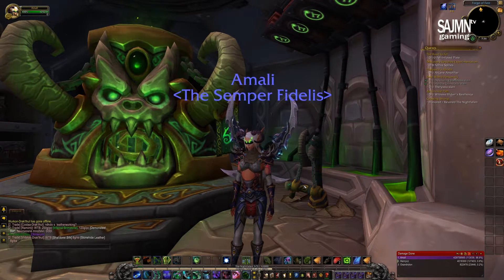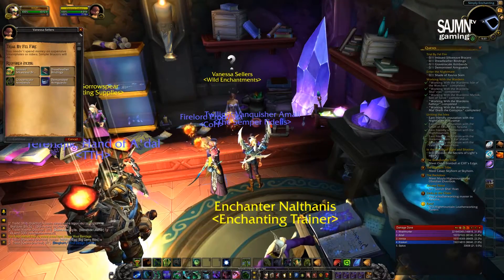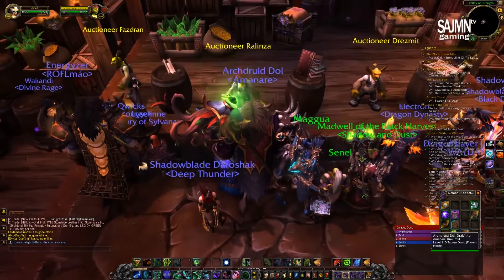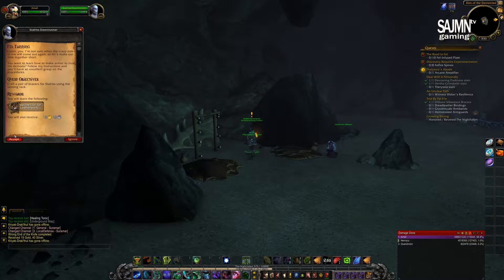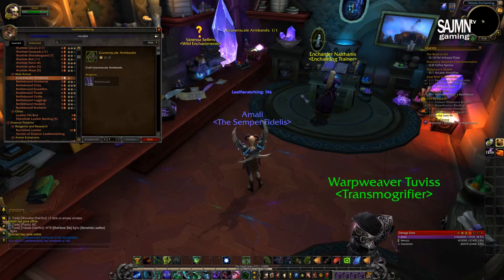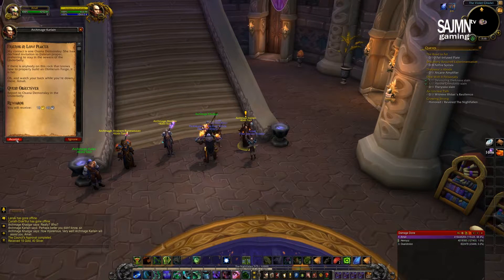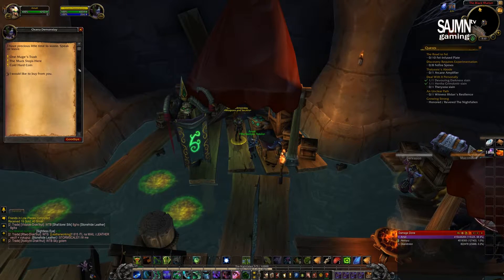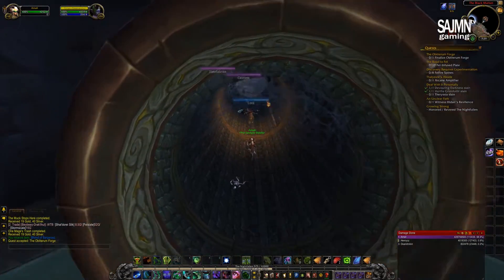Obliterum forge guide - World of Warcraft Legion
Obliterum forge is great for upgrading your own armor or making a lot (really a lot) of money.

Check this step by step guide of Quest line for your own Obliterum Forge. It takes some time and some money as you have probably only one or none crafting profession (tailoring, leather working or blacksmiths).

At Obliterum forge you can obliterate your own crafting items for obliterum ash and for every 100 of ashes you will have one obliterum. It will upgrade your own crafted armor by 5 ilvl up to 850.

It is great in order to get Mythic or raiding gear. As 850 drops only from. mythic or raids.

Let me know what you think about this guide, about Legion or if you have ideas for next WoW guide.

See you in game..

About the Legion
Doom comes for the Alliance and the Horde as a great burning shadow falls over Azeroth. In this dire new chapter of the Warcraft saga, the demonic Burning Legion has returned, seeking to call forth their fallen leader — the dark titan Sargeras, Ravager of Worlds. As destruction rains across Azeroth, its heroes must seek salvation among the ruins of the Broken Isles, doomed center of ancient night elf civilization and birthplace of myths dating back to the world’s creation. In the face of hopeless odds, they must learn to master mighty Artifacts — legendary weapons that hold the potential to bring down the corrupted armies of the Legion — and strike an infernal pact with the dread Demon Hunters of the Illidari ... accursed followers of the infamous Illidan the Betrayer.

The expansion is set after the events of Warlords-Logo-Small Warlords of Draenor and returns to the prime universe where heroes brace to defend Azeroth from a third invasion of the Burning Legion. To prevent a successful attempt to bring Sargeras back into Azeroth, heroes must retrace the steps of Maiev Shadowsong to the Broken Isles as she chased Illidan to the Tomb of Sargeras in hopes of finding some forgotten tools in their new fight, including the Pillars of Creation. They also need to find the new portal in the mysterious island chain that was opened by Gul'dan (a powerful orc warlock), who came from the alternate-timeline universe of Draenor. Players must be careful, as Gul'dan may know more about the region than potentially anyone who was still alive.

At the end of Warlords-Logo-Small Warlords of Draenor, the combined Alliance-Horde forces believe they have stopped Gul'dan from completing the full return of the Burning Legion in the alternate timeline. Khadgar fortells that Gul'dan was not destroyed during the assault on Hellfire Citadel, and was sent to Azeroth in the original timeline, and has found a way to bring the original Burning Legion to attack Azeroth once again and ultimately summon Sargeras, the Legion's creator. Due to its remote location, the Burning Legion had waited patiently to invade Azeroth the third time in the original timeline, and has managed to grow larger and stronger than any in the history of Azeroth.